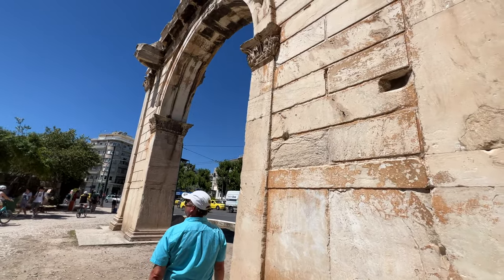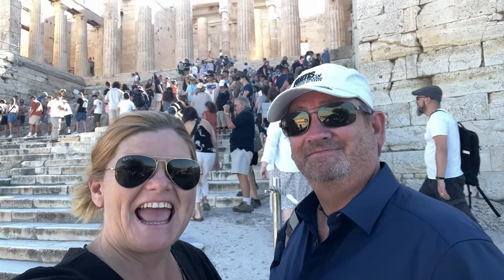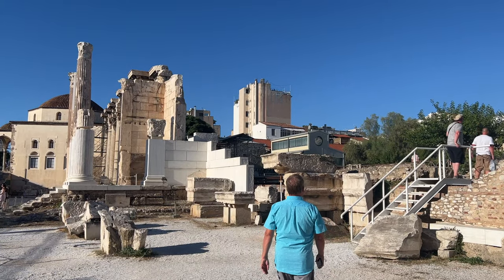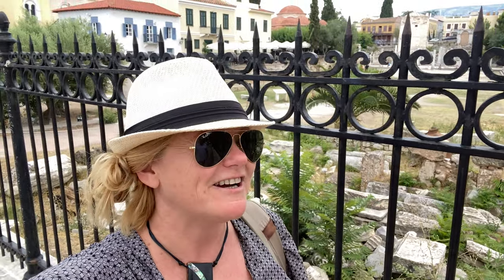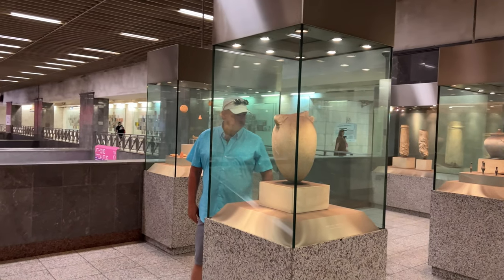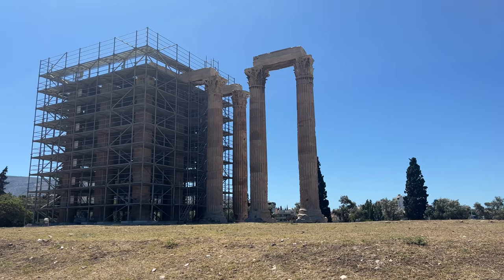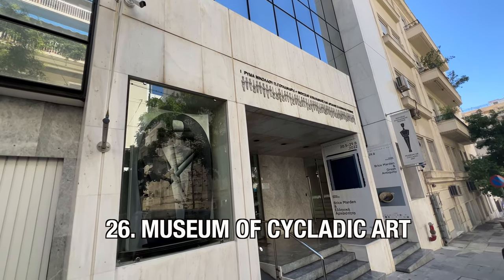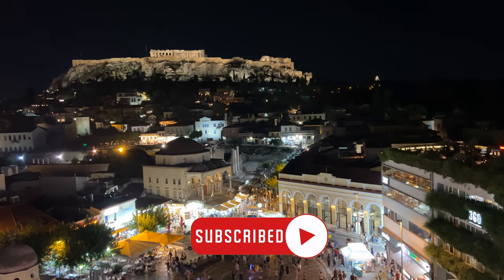30 Fun Things to do in Athens, Greece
Looking for things to do in Athens? This 3-day Athens Itinerary shows the best of Athens, from the Acropolis to the best rooftop patios.
►Like our travel videos?

►Best Things to do in Athens - Skip to the best Athens Attractions Below
00:00 Introduction
01: 38 Parthenon
02:43 Why Go Early
03:11 Odeon
04:09 Ancient Agora
04:36 Stoa of Attilos
04:55 Roman Agora
05:19 Hadrian's Library
05:42 Lybacettus Hill
07:04 Rooftop Patios
07:27 Athens Gate
08:04 Monastiraki Rooftops
08:47 Monastiraki Square
08:47 Shopping Streets - Monastiraki Fea Market
09:02 Church
09:15 Changing of the Guards
10:06 Syntagma Square
10:24 Astor Hotel
10:36 Syntagma Metro Museum
11:20 Getting Around Athens
11:48 Olympic Stadium
12:14 Zappeon Hall
12:53 National Gardens of Athens
13:32 Temple of Olympian Zeus
13:57 Hadrian's Arch
14:14 Temple of Poseidon
15;00 Athens Riviera
15:10 Vincci Ever Eden Hotel
15:30 Cycladic Museum of Athens
16:17 Acropolis Museum and Cemetery
17:00 Museum and Cemetery
18:00 Plaka
18:13 Insider Secret - Air Conditioning

Hey there! When you click one, it helps us out without costing you extra. Pretty cool, right? We’re part of the Amazon Services LLC Associates Program, so clicking our links supports us big time. Thanks a ton!
Gear-wise and travel-wise, we buy some and get some for free to review. Don’t worry, though—we always keep our reviews straight-up honest.
Just so you know, our channel is all about sharing info and fun.

►A Little More about Dave and Deb

We've been sharing our travels for 15 years at our award-winning travel blog, The Planet D, which sees 1.2 million visitors monthly! A whopping 60 million people have visited our website.